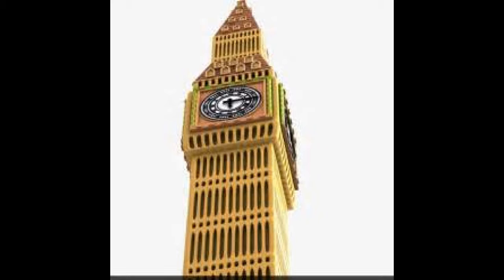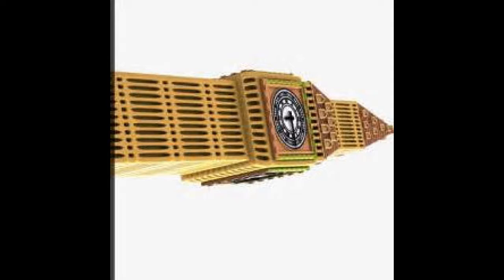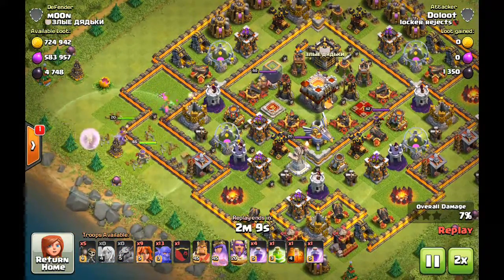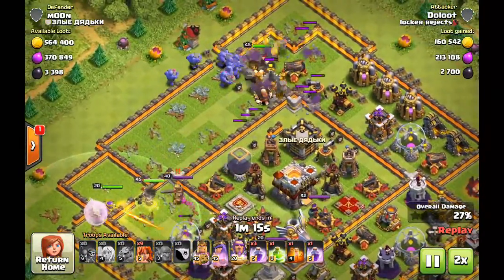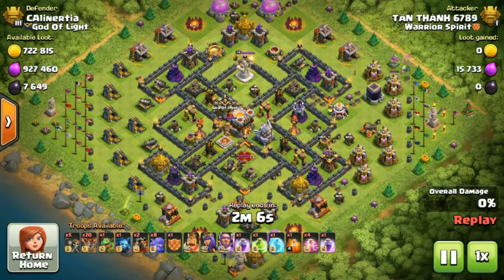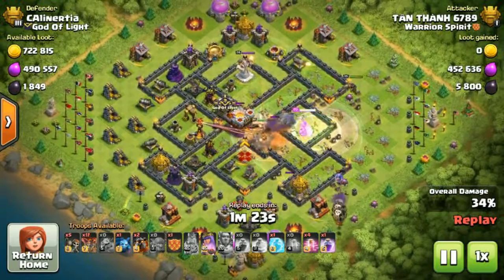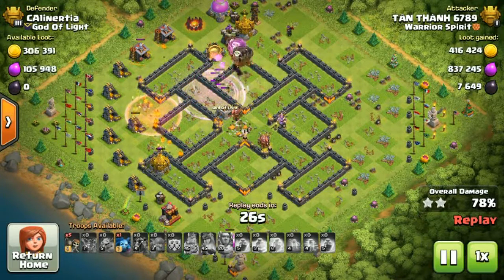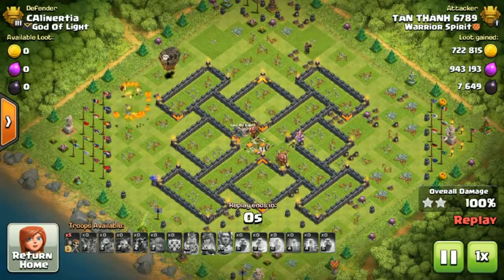Rocketman20 Gaming Massive Loot Mondays Episode no 19 062617 er 62187 Whiskey with your loot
Loot Mondays Episode no 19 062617 er 62187 Whiskey with your loot?  With a few thoughts on the new Update good and bad

Thanks